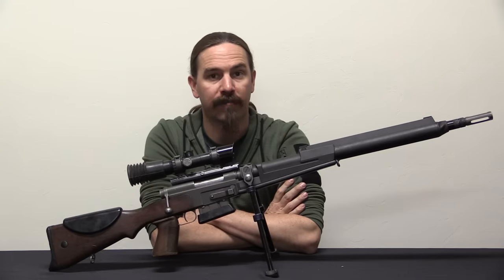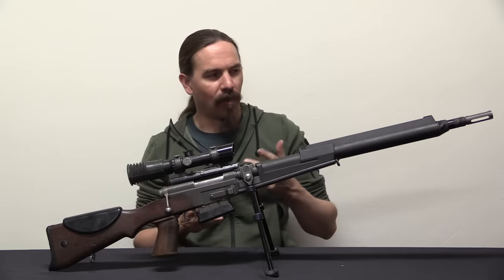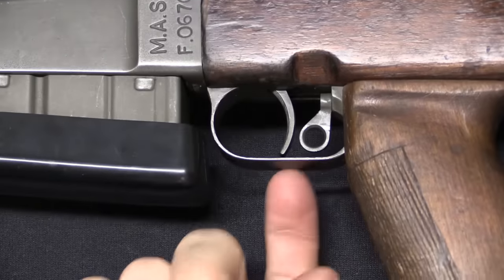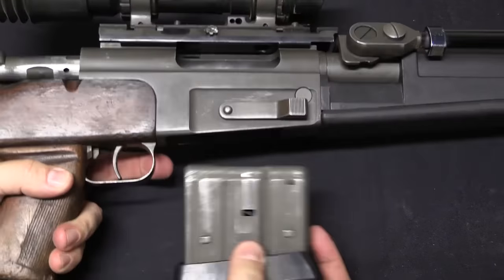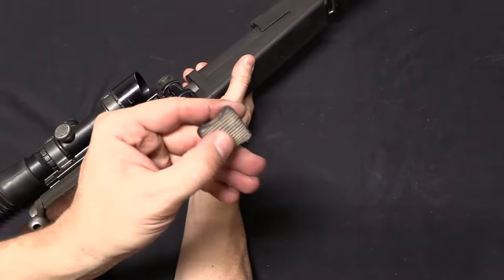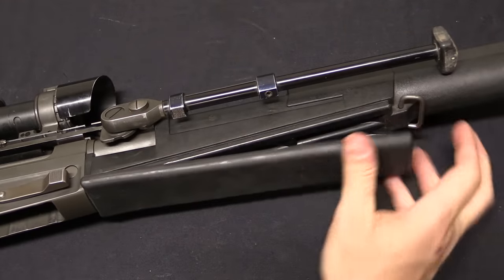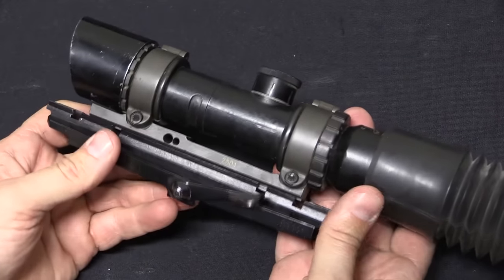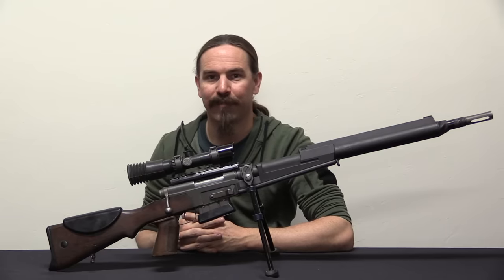The French FR-F2: Best of the Cold War Sniper Rifles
In 1986, the French Army adopted the FR-F2 (Fusil à Répétition F2) as its standard sniper rifle. The F2 was never manufactured new; it was an improvement made on existing FR-F1 rifle by giving them new 7.62mm NATO barrels, new flexible bipods, and thermal sleeves over the barrels. Of 6,000 FR-F1 rifles original made, approximately 3,500 were rebuilt as FR-F2s. They served from 1986 until being officially replaced by the FN SCAR heavy in 2020.

The FR-F2 was an extremely accurate and capable platform, and saw use in Iraq, Afghanistan, Mali, and many other locations with French units.

Forgotten Weapons
6281 N. Oracle 36270